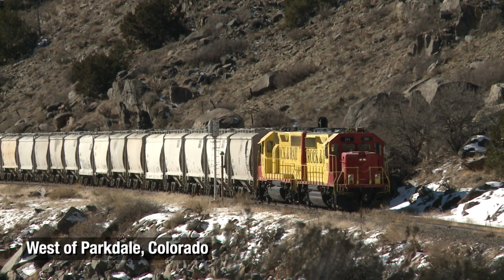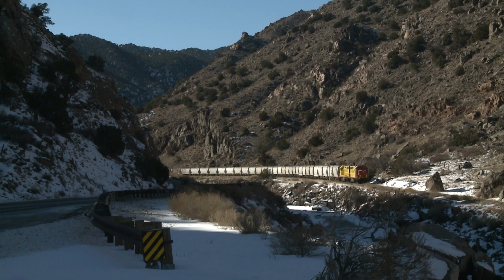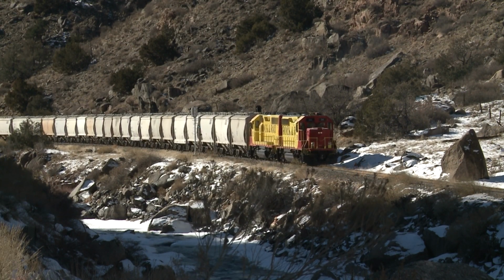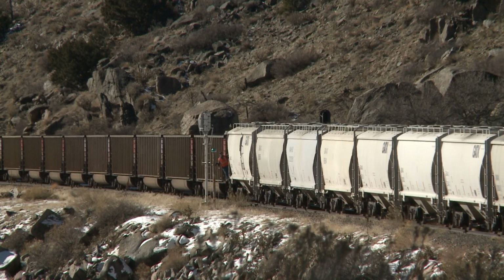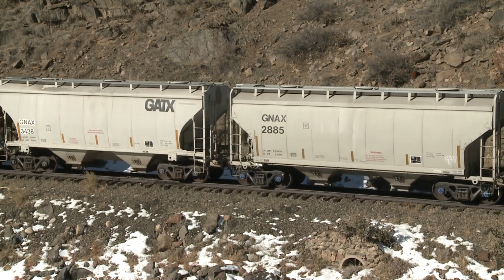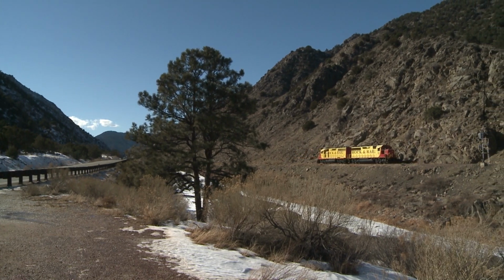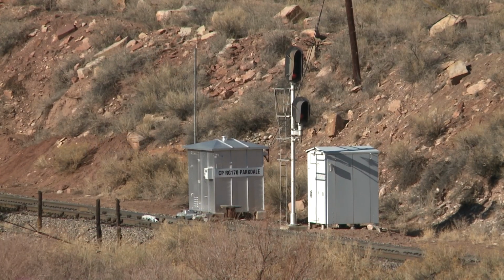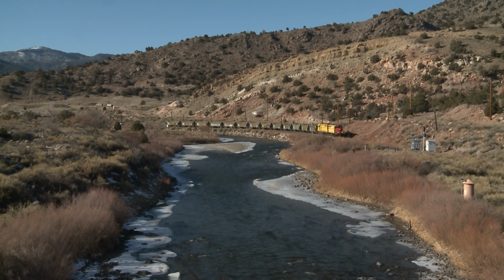Rock & Rail Activity on the Tennessee Pass Line in Colorado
C. Vision takes you to the historic Tennessee Pass line in Colorado to view Rock & Rail operations between Cotopaxi and Cañon City. We encounter two of Rock & Rail's GP40/GP40-2 locomotives handling storage cars between Parkdale and Cotopaxi, which is as far west as the railroad operates. The crew then moves east to Parkdale, where ballast hoppers are picked up for the trip to Cañon City. Although the prospects of reopening the line as a through route are very uncertain, operations continue between Pueblo and Cotopaxi on the east end, and between Gypsum and Dotsero on the west end. We hope you enjoy this look at Rock & Rail on the former Rio Grande "Royal Gorge Route". This footage was captured in January of 2021.

Locomotives seen:
RRRR 201 (GP40-2) ex SSW 7249
RRRR 501 (GP40) ex WC 3009

Roster info source: “The Diesel Shop”